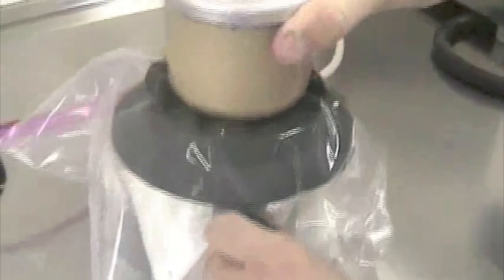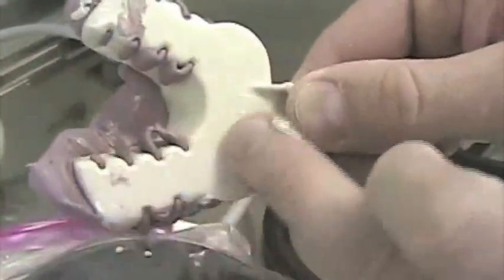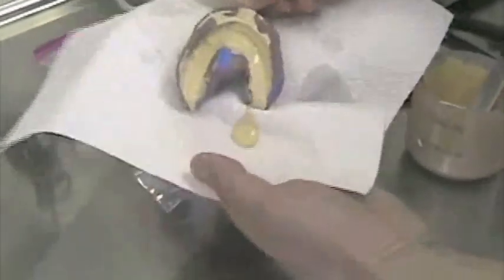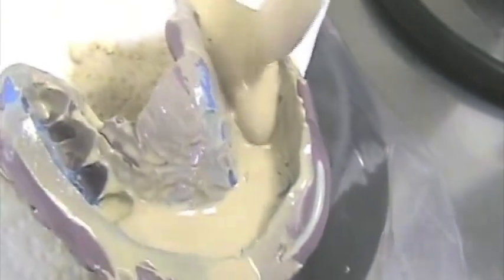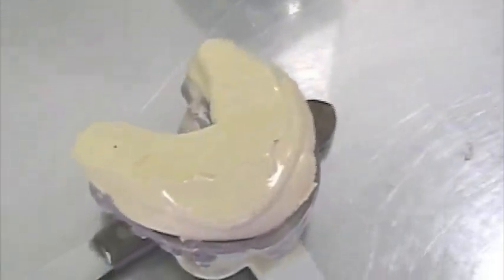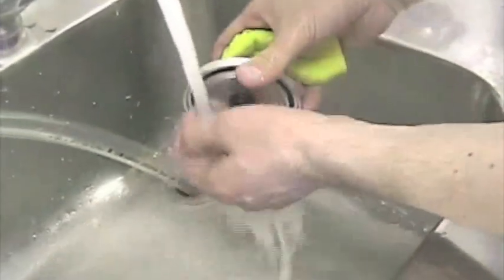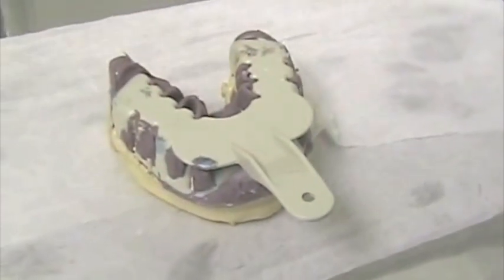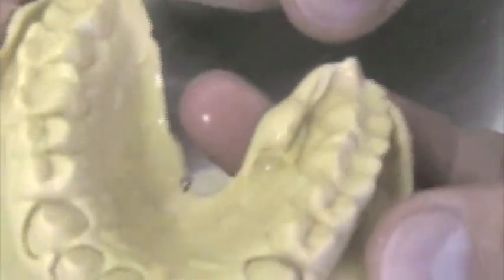GC America and Olivier Tric present "Mastering the Art of the Pour" Part 2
With today's hectic laboratory environment and constant demand for speed and quantity, we have lost the "Art of the Pour".  Follow Olivier Tric, MDT, as he demonstrates the fundamentals of the pour. Learn to make perfect models every time and why Fujirock is the gypsum of choice in this over-the-shoulder educational  experience.